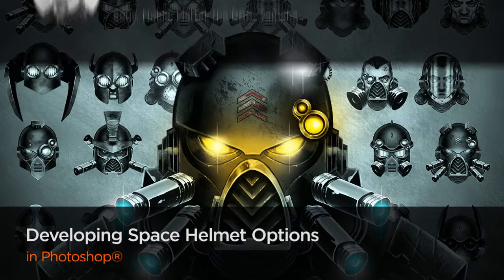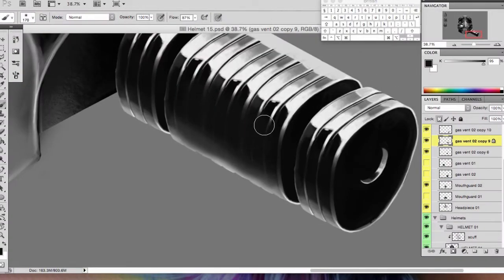Developing Space Helmet Options in Photoshop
In this Photoshop tutorial we’ll explore how to paint an impressive space crusader’s helmet in such a way that we can create unlimited variations which will please almost the most demanding client. You’ll learn some great tips for improving your workflow as well as some general Photoshop painting techniques.

By the end of this Photoshop training, you'll be able to increase your creative output 100% and you’ll have some great new concept art in your portfolio.